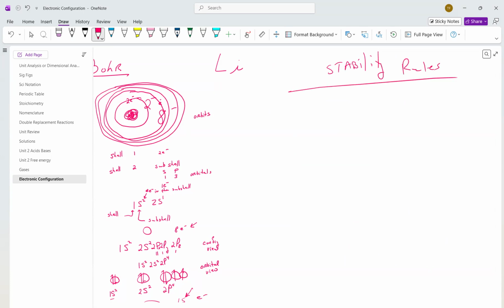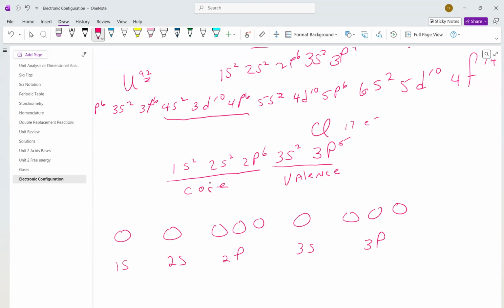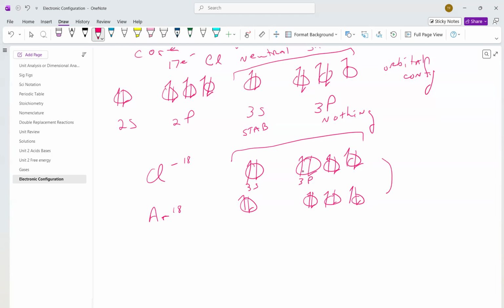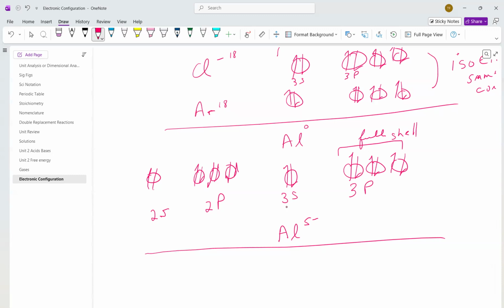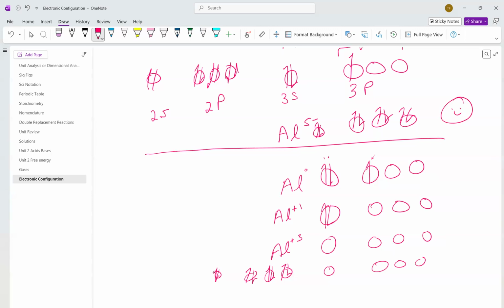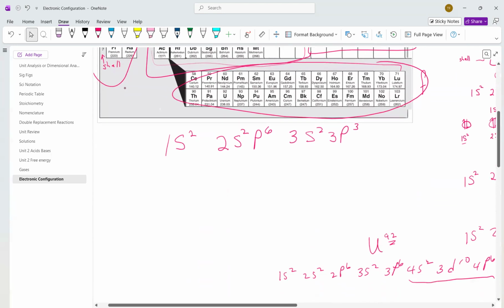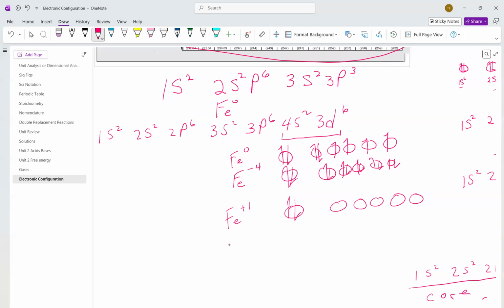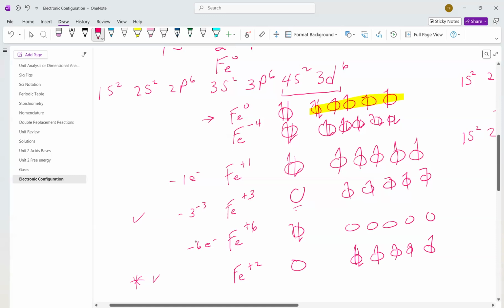Video unit 2 elec config 7 13 26